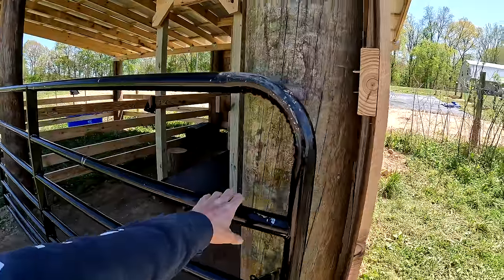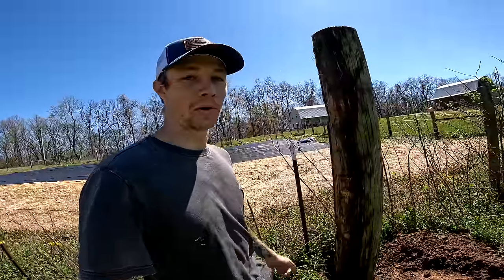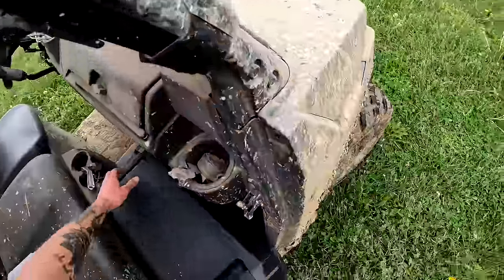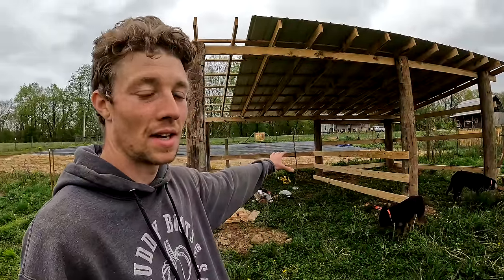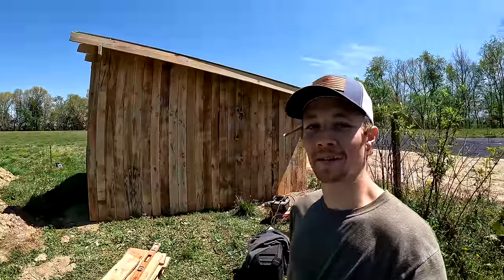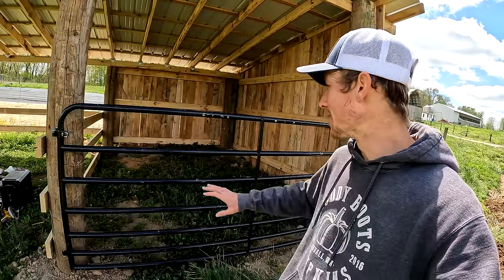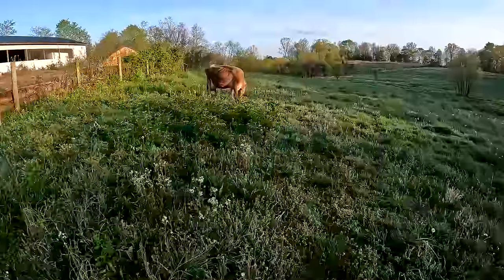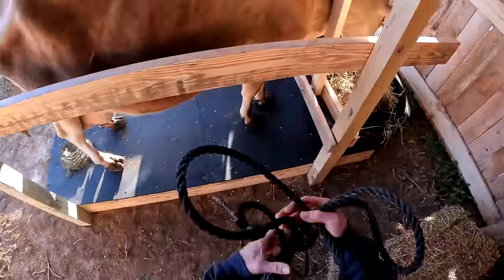One Man Builds Milk Barn in Under 20 Minutes!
Ahh yes, the milk barn. Possibly the most important building on a homestead, or at least one that has milk cows! First thing in the morning, every morning, I milk our Cow Rosie. This task can be extremely relaxing and enjoyable if it's performed under a good structure. For this build we reused some old electrical poles that were wasting away along the fence. I love this build and hope you do too!

Exodus 600 portable power station

😊To Keep up with everything that doesn't make it into our videos and for Early Access to Videos join our Members area 😊

🏠Link to our Farmhouse Chicken Coop Build Plans🏠

We LOVE everything Homestead. From raising  our own Chickens, Cows, Pigs and Turkeys to growing a sustainable and practical garden and fruit orchard, this is the life for us! We hope to inspire you to get comfortable with being uncomfortable, to chase your dreams, and to live a life you can be proud of! Join us on our journey of Self-Sufficiency!

Links